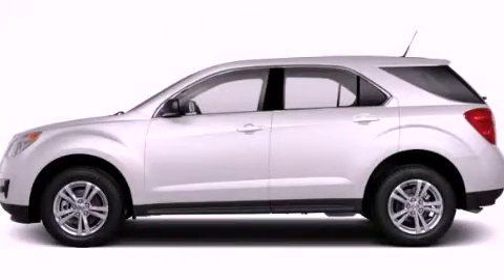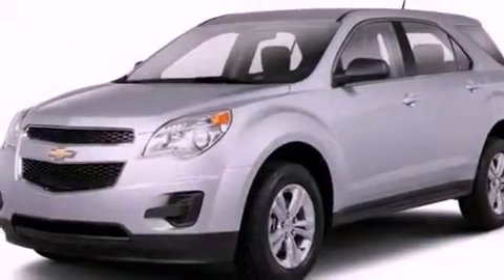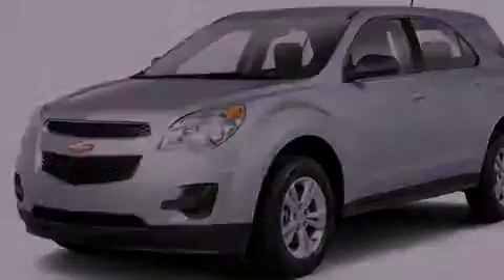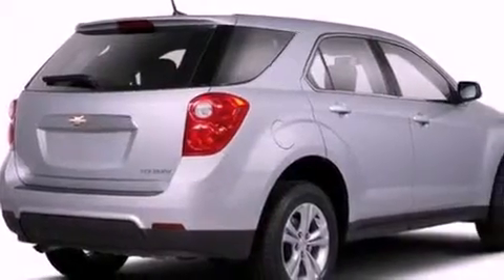2012 Chevrolet Equinox Rome GA 30161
Year : 2012
 Make : Chevrolet
 Model : Equinox
 Engine : Gas/Ethanol I4 2.4/147
 Trans . : Automatic
 Exterior : Summit White

 RIVERSIDE CHE-OLD-CAD

 http://
 100 Hwy 411 E
 Rome , GA 30161
 2012 Chevrolet Equinox Rome GA